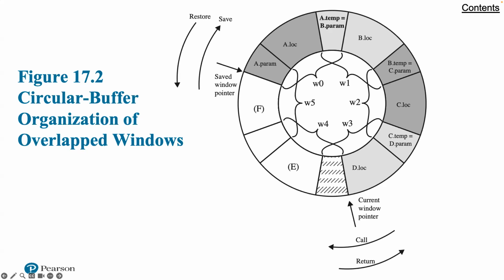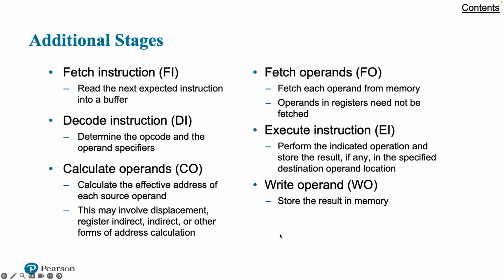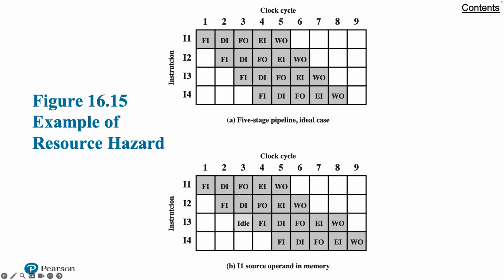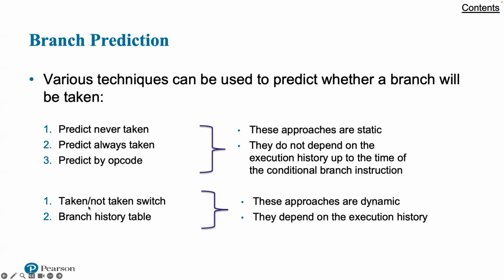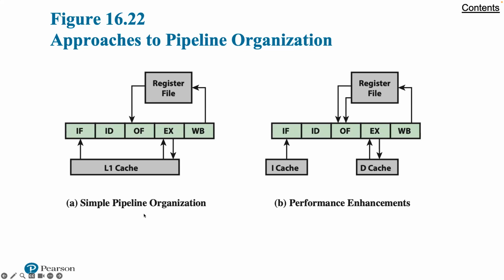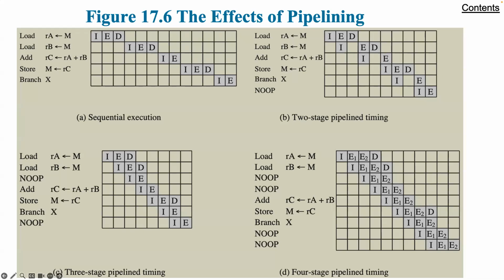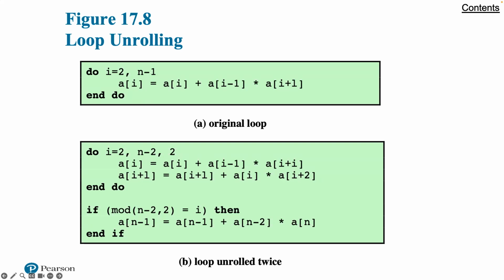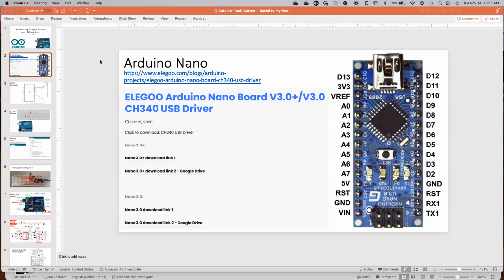Computer Architecture Live 23